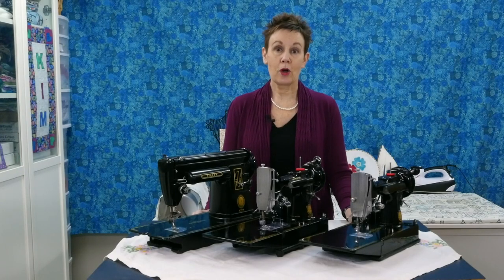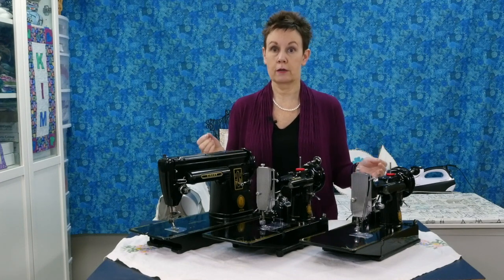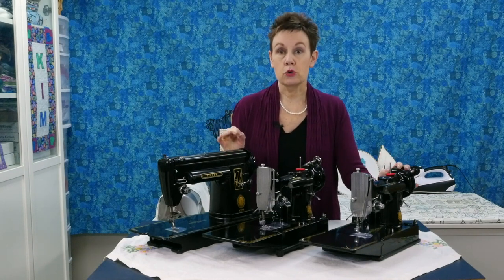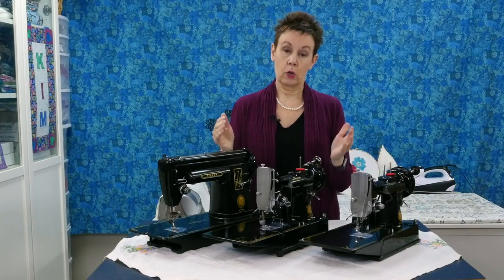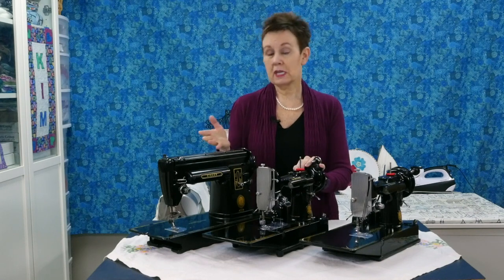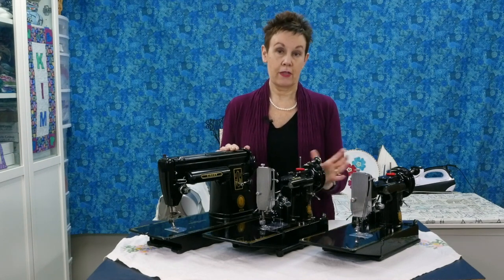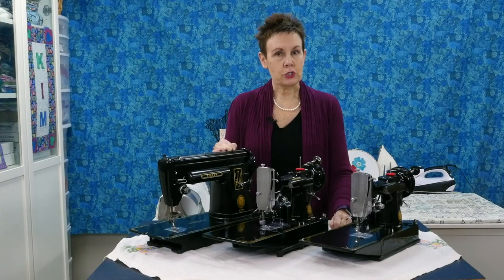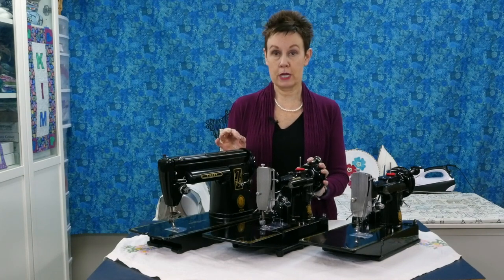What Should You Pay for a Vintage Sewing Machine?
Learn what you should pay when buying a vintage sewing machine. Kim uses her Featherweights and Singer 301 machines to demonstrate the wide range of prices between Singer vintage sewing machine models. She also discusses the pricing guide that she has created and provides a link so you can download it for free.

00:00 - Introduction
00:39 - Featherweights
01:37 - Singer 301
02:33 - Free Pricing Guide

📖 Download

Want more information on vintage sewing machines? Check out my online course, Vintage Sewing Machines 101 You’ll find information to help you choose, buy, restore and use a vintage sewing machine.

If you prefer ebooks, check out my vintage sewing machine ebooks at:
Vintage Sewing Machine ebooks:

Thanks for liking and sharing these videos with your fellow stitchers.